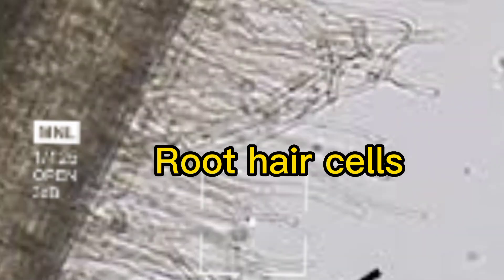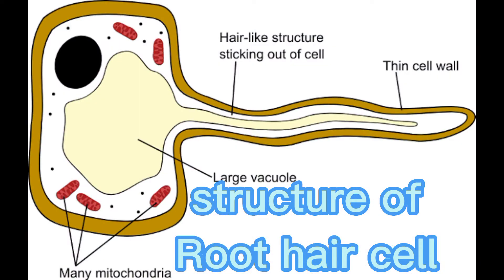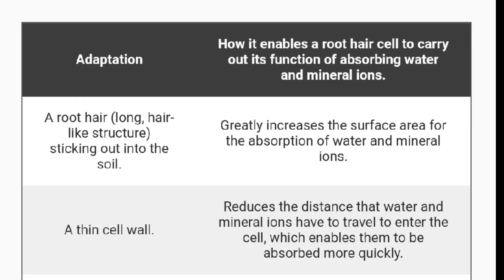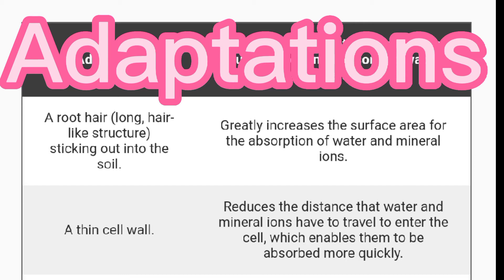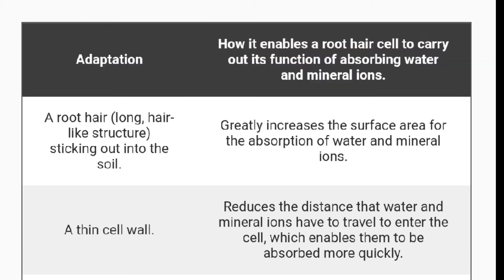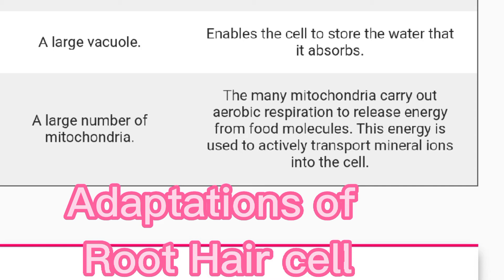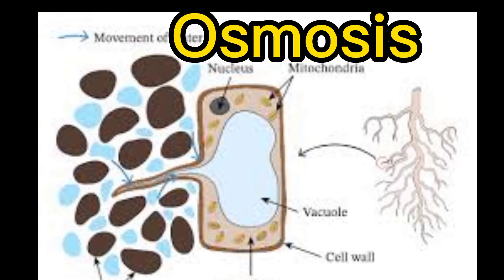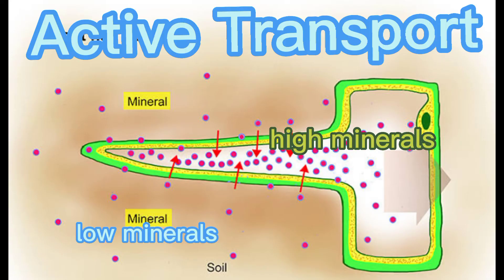Adaptations of Root Hair Cells | Specialised cells | Plants | Biology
Learn Adaptations of Root hair cells
Hi! I am Maryam Khan, GCSE Biology Teacher.

Complete description of Adaptations of root hair cells.